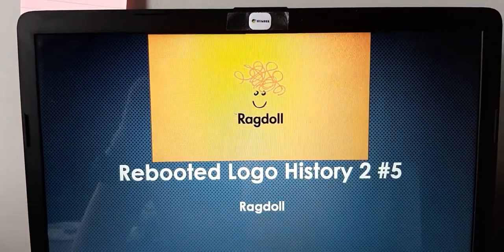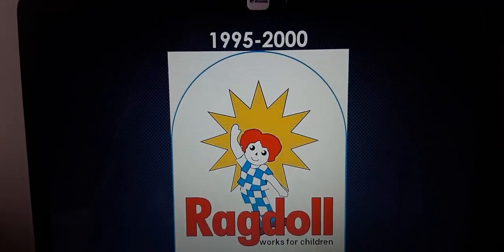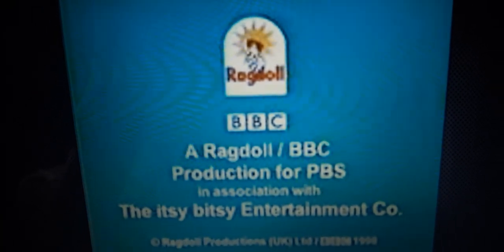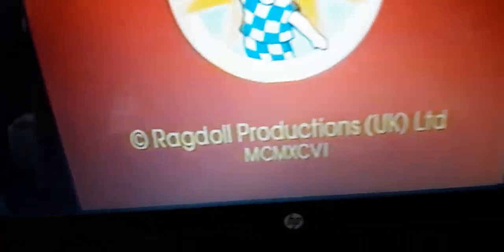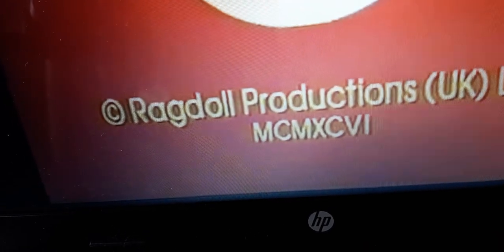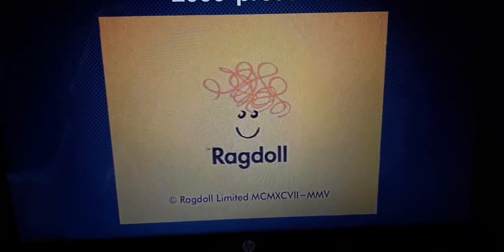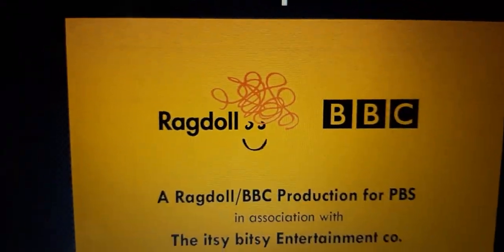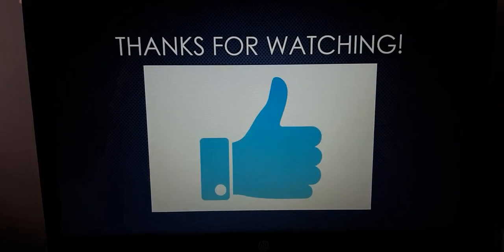Rebooted Logo History 2 #5: Ragdoll